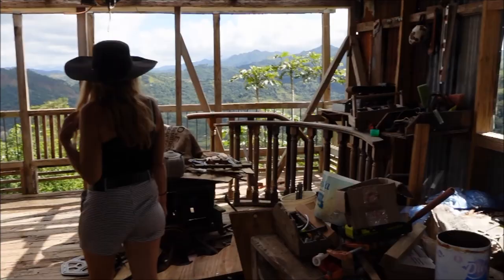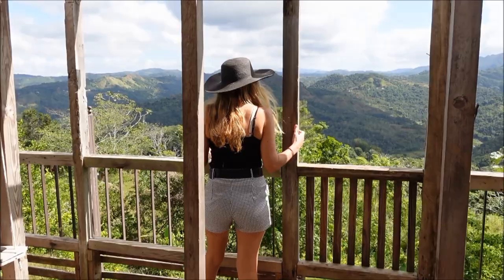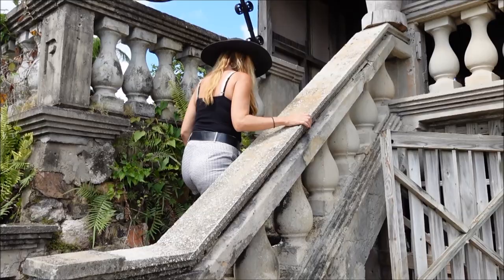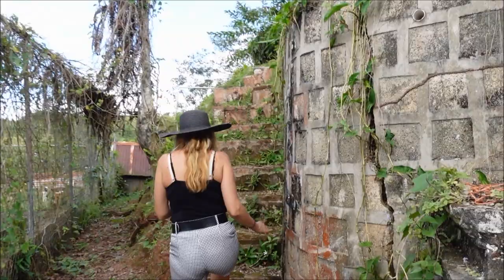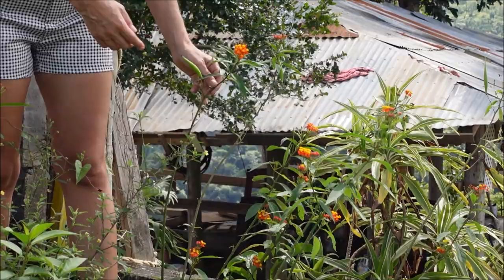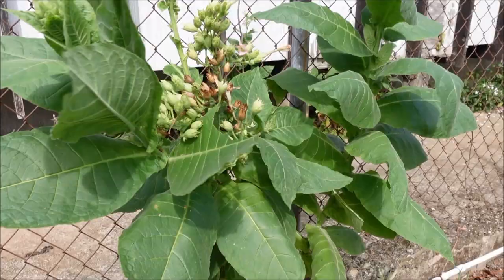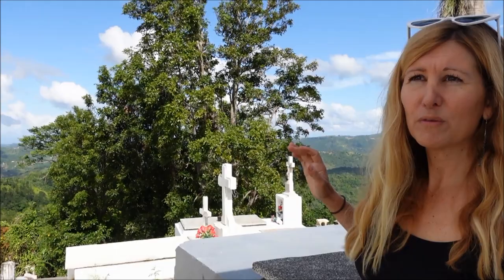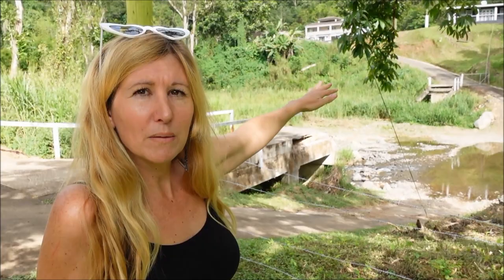Hacienda Rullan & Rio Prieto, Lares, Puerto Rico -Plus Visiting the Farm we Nearly Bought!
We visited a nice slightly forgotten hacienda in the hills of Lares called Hacienda Rullan. We also check out the cemetery there as well as find the property that we nearly bought in Lares.